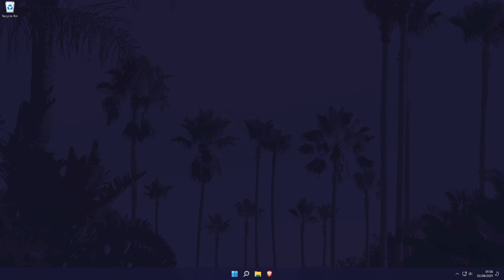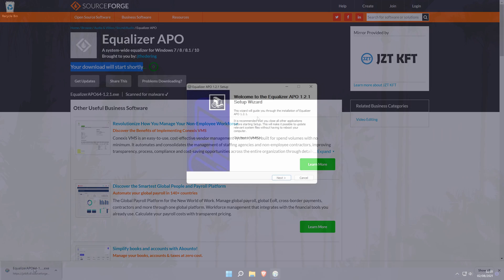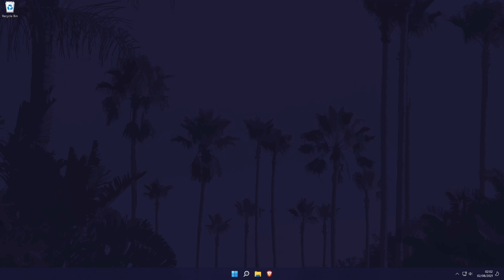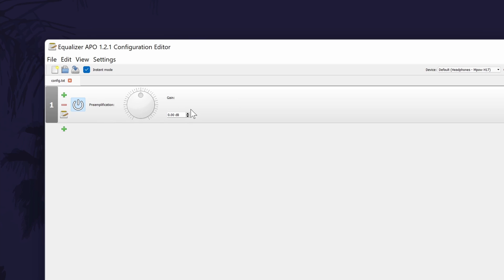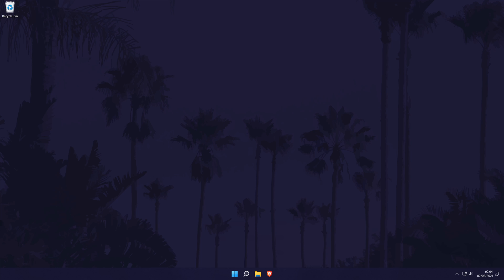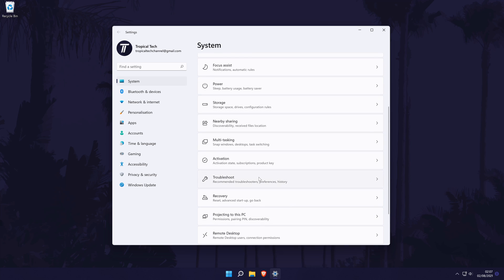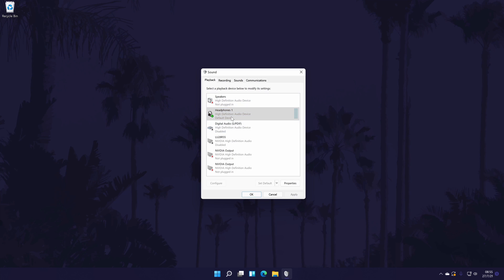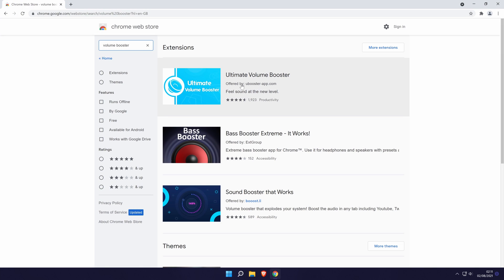Headphones too Quiet? How to Make Headphones Louder on Windows 11 PC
Headphones too quiet on PC? This video will show you how to make your headphones louder on Windows 11 PC or laptop. We have a few methods to try and boost headphone volume in Windows 11. You might want to know how to make your headphones louder on Windows 11 if your headphones are too quiet even at max volume of 100. Hopefully today's video helps show you how to make your headphones or a headset louder in Windows 11, how to fix headphone volume too low on Windows 11.

Methods to Make Headphones Louder on Windows 11 PC or Laptop:

00:00 Intro
00:45 Boost Sound with Equalizer APO
04:43 Check Volume Mixer
05:30 Troubleshoot Audio Problems
05:59 Check Sound Settings
06:24 Add a Bass Boost
07:40 Browser Volume Booster
07:57 Conclusion & Outro